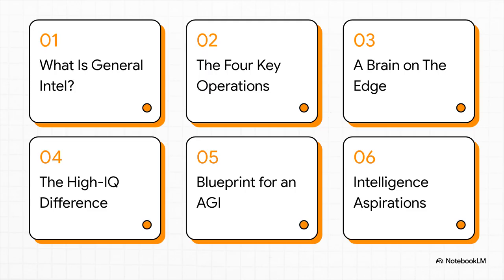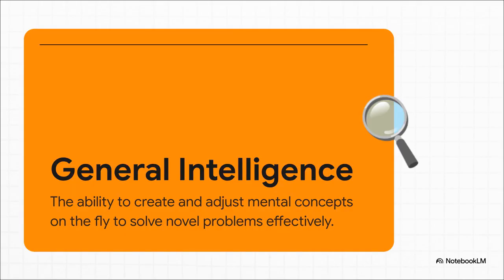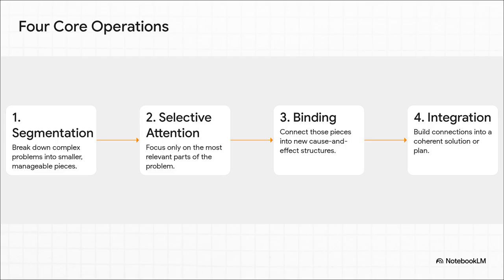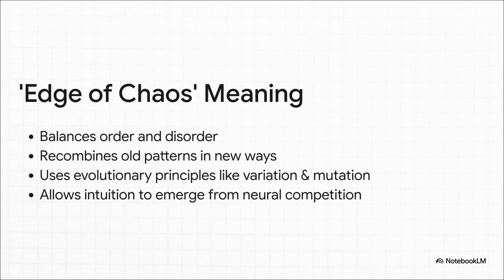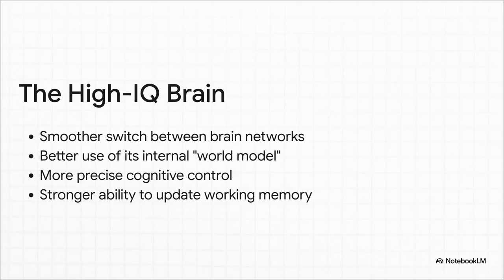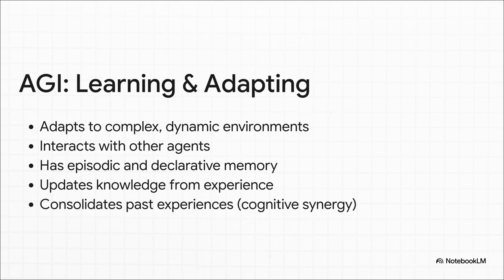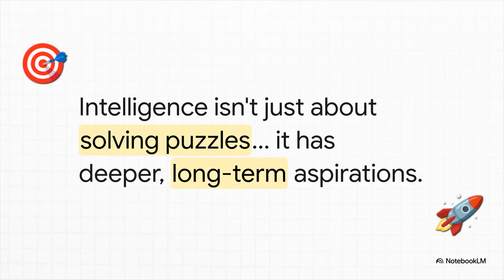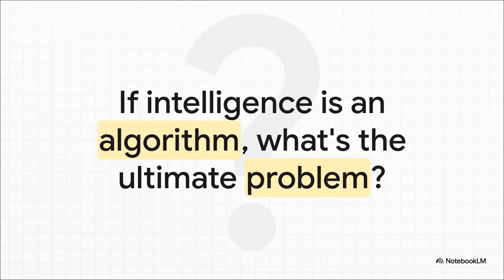Cracking General Intel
This video, "Cracking General Intel" by Knut Jägersberg, provides a detailed look into the nature, function, and purpose of general intelligence (GI).

Here is a short summary:

The video defines general intelligence as the dynamic ability to build and tweak concepts in working memory to solve problems never seen before, essentially acting as an all-purpose problem-solving engine [[00:37]

Biologically, intelligence is described as a "creative dynamic dance" on the "edge of chaos," a sweet spot between order and randomness that allows the brain to recombine established patterns in new ways [[01:59]

Brains with higher general intelligence demonstrate greater efficiency, investing more mental energy in the planning stage to reduce energy spent during execution [[02:54] This efficiency is evident in smoother switching between brain networks, better knowledge retrieval, and more precise focus control.

For building an Artificial General Intelligence (AGI), the blueprint requires it to constantly learn, adapt to complex, changing environments (cognitive synergy) [[03:53] reason about the future by constantly refining an internal model of the world [[04:13] and possess self-awareness (metacognition) [[04:26]

Ultimately, the source suggests the purpose of intelligence is not just solving puzzles, but striving for growth, freedom, and efficiency, actively seeking new knowledge and keeping its future options open [[04:49]